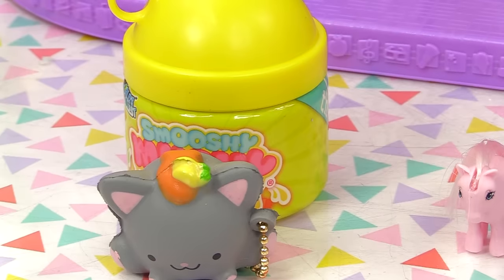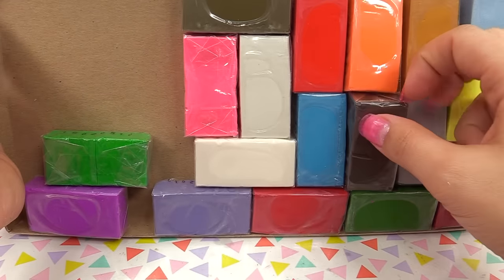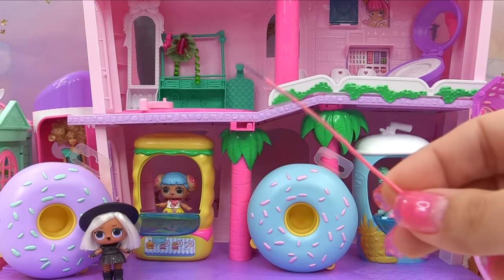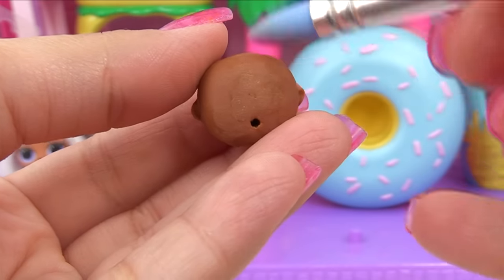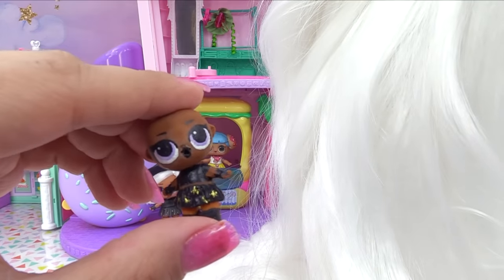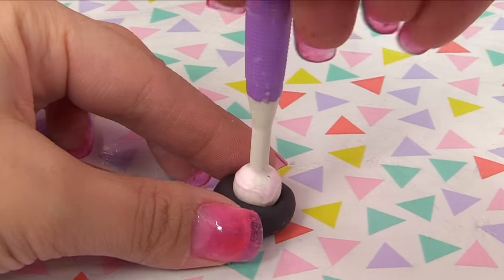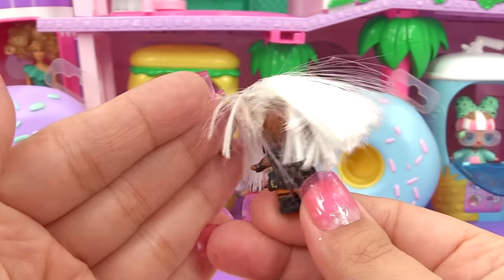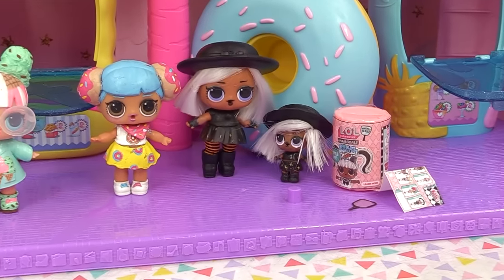TGIF Show DIY World's Smallest LOL Hair Goals Witchay Babay Cupcake Kids Club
On today's TGIF show we are making a World's Smallest LOL Hair Goals Witchay Bay Bay! Will she be a tinkler, spitter, crier or color changer??? Let's find out!

Welcome to the Cupcake Kids Club! Here you will find lots of fun videos for kids, toddlers, and babies. Learn colors, shapes, and numbers as we make delicious treats. We also make play doh egg surprises,  creative fun do it yourself crafts, and lots family-friendly videos your kids will love! Enjoy watching!